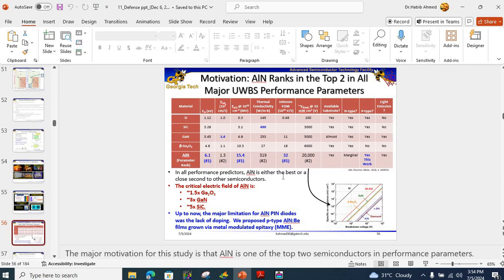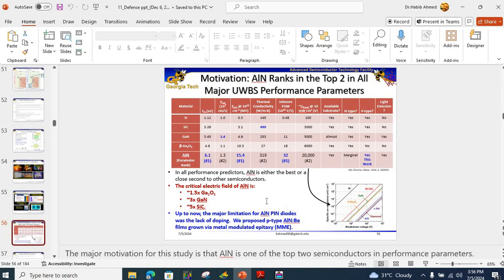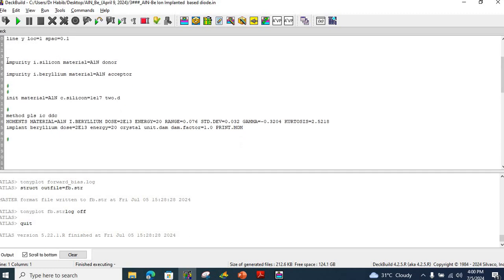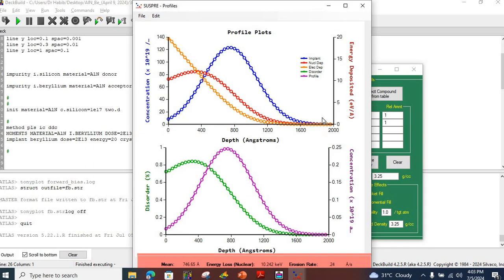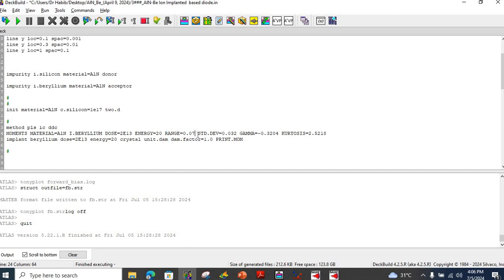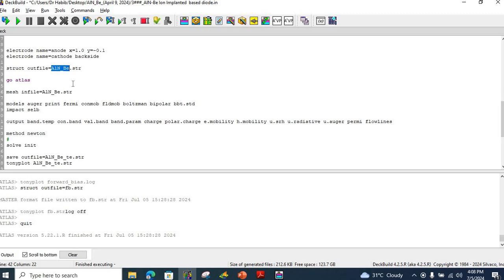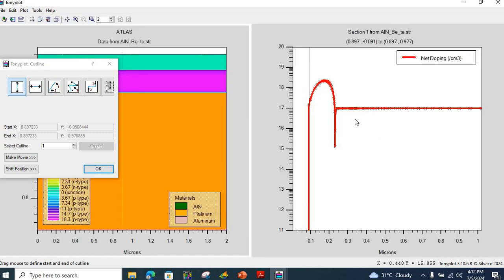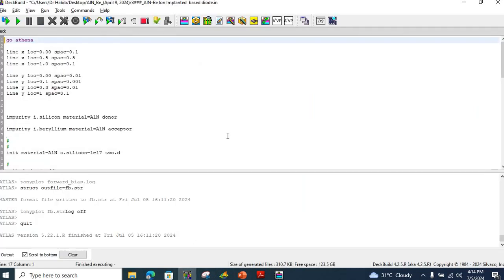Simulating Beryllium Ion Implantation in AlN for Homojunction Diode via Silvaco TCAD, SRIM & SUSPRE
In this YouTube video 🎥🔬, we delve into the fascinating world of semiconductor device simulation with a focus on AlN (aluminum nitride) homojunction diodes using Silvaco TCAD 💻🧬. Our exploration centers around the critical process of Beryllium ion implantation 🛠️💎, a pivotal step in semiconductor device fabrication. Through detailed simulations, we examine how ion implantation affects the electrical characteristics and performance of AlN homojunction diodes, offering insights into the optimization of device design and functionality.

Silvaco TCAD provides us with a powerful virtual environment to model and simulate these intricate processes, allowing us to predict and analyze device behavior before physical fabrication. By leveraging advanced simulation capabilities, we gain valuable understanding of how ion implantation parameters such as energy, dose, and distribution impact device performance metrics such as current-voltage characteristics, carrier concentration, and junction properties.

Join us as we uncover the complexities of semiconductor physics and engineering, exploring the practical implications of Beryllium ion implantation in enhancing the efficiency and reliability of AlN homojunction diodes 📊🔍. Whether you're a student 🎓, researcher 🔬, or semiconductor enthusiast 🌟, this video aims to provide both educational insights and practical applications in the realm of semiconductor device simulation and design. Let's dive deep into the world of TCAD simulations and semiconductor innovation! 🚀💡